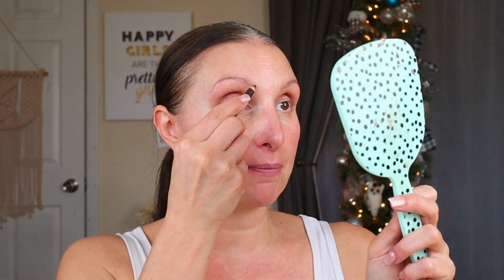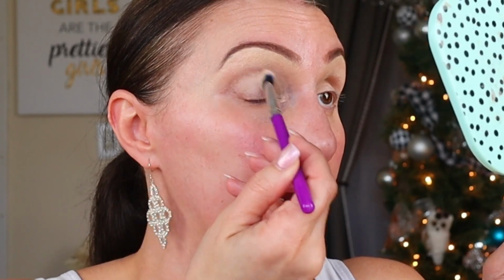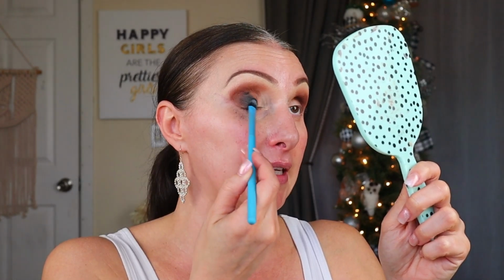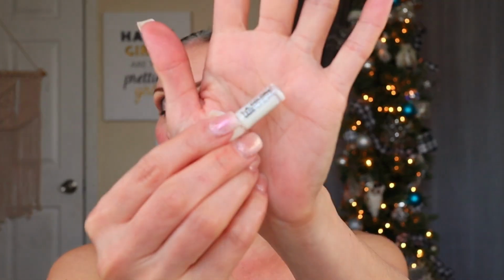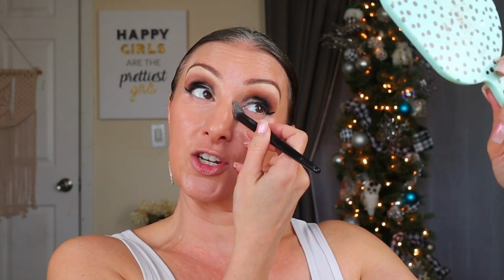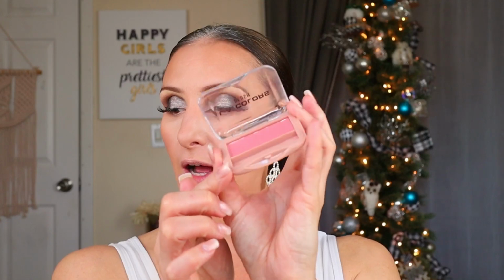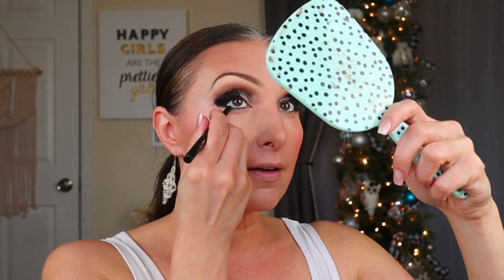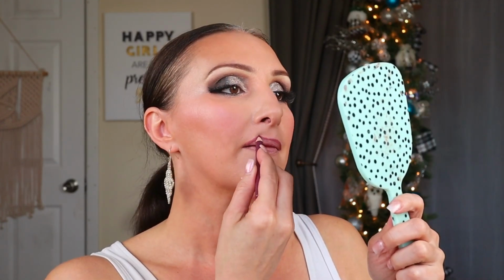NEW YEAR’S EVE Makeup Tutorial using ALL dollartreemakeup 🍾🎉🥂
Today I’m doing a New Year’s Eve makeup tutorial using ALL easy-to-find makeup from dollartree

❤️MAKEUP USED IN THIS VIDEO❤️
* La Colors Brow Pencil (Dk Brown)
* La Colors Conceal & Correct (Yellow)
* La Colors Eye Primer (Matte Finish)
* La Colors 6 Pan Eyeshadow Palette (Haute)
* La Colors Eyeshadow Trio (Lily)
* IONI Lengthening Mascara with Fibers
* La Colors Dramatalash 3D Faux Mink Lashes (Daydreamer)
* La Colors Lash Glue (White/Clear)
* La Colors Eye Marker (Black)
* Candy Moyo BB Cream (Medium)
* La Colors Conceal & Correct (Peach)
* La Colors Pressed Powder (Nude)
* La Colors Matte Bronzer
* La Colors Blush (Peony Perfect)
* La Colors Conceal & Correct (Highlighter)
* La Colors Auto Liner (Black)
* La Colors Liquid Eyeshadow (Champagne Bubble)
* IONI Lip Liner Pencil (Mombassa Spice)
* BPure Clean Beauty Lip Jelly